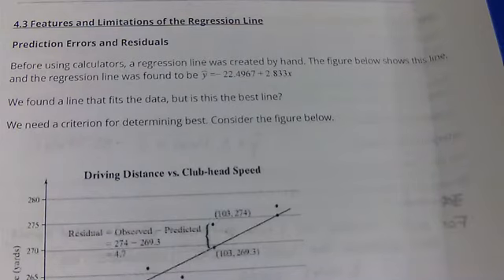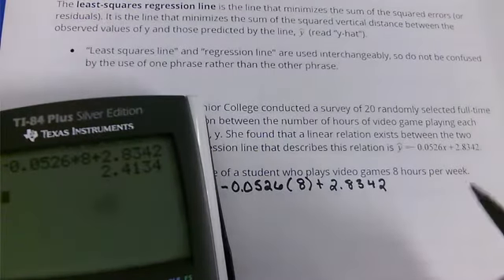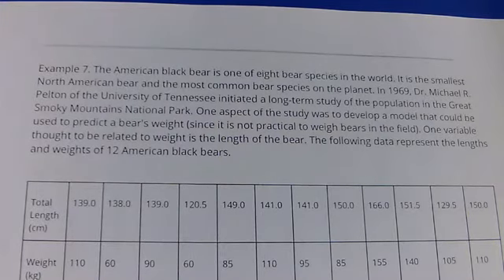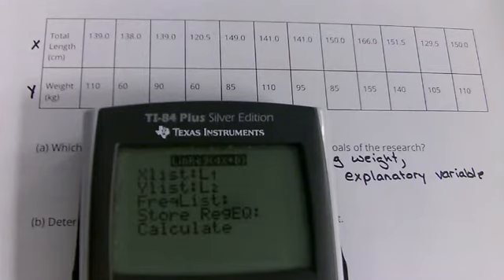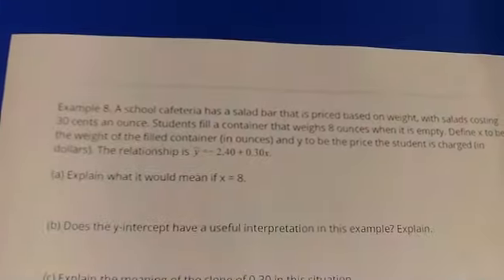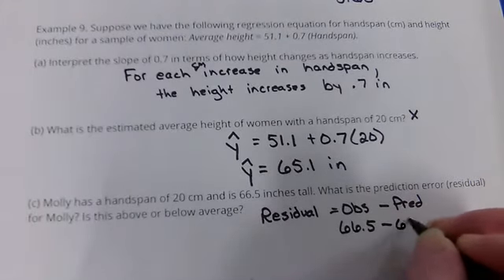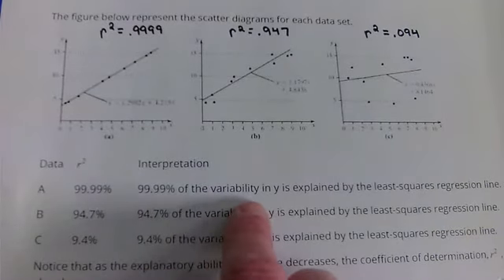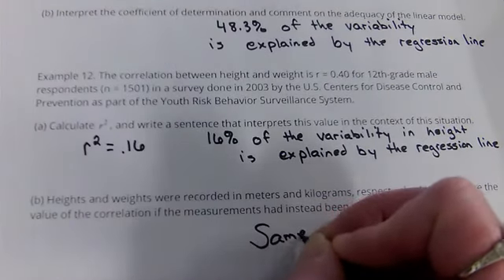4.3 Features and Limitations of Regression Lines